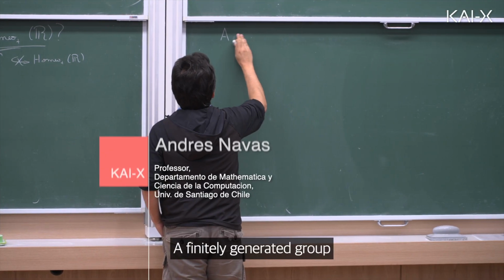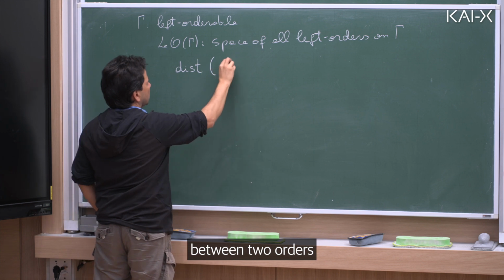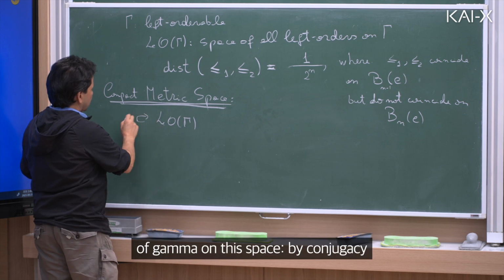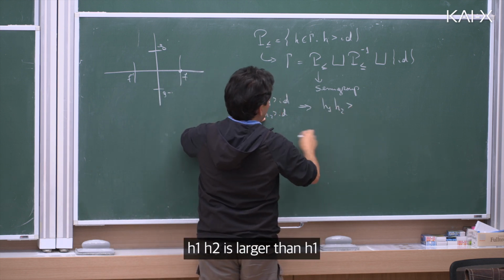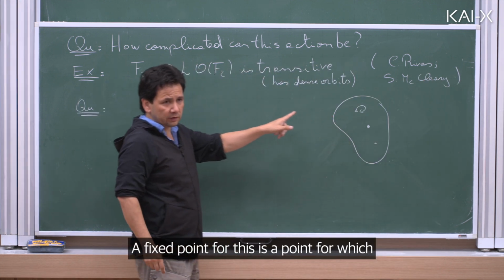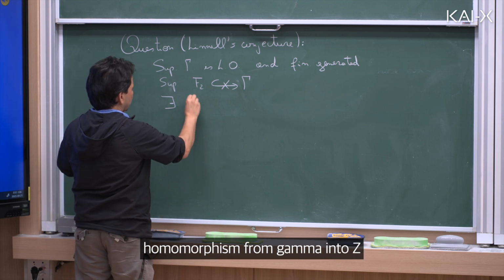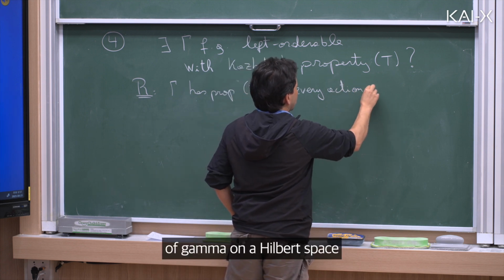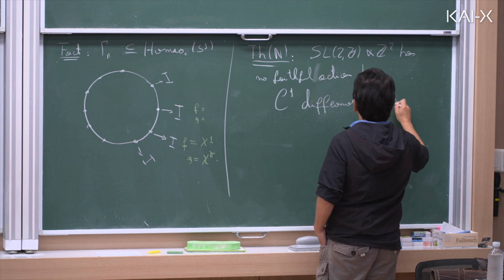[SUMMARY] [Mathematical Sciences] [Part1] KAI-X Andres Navas